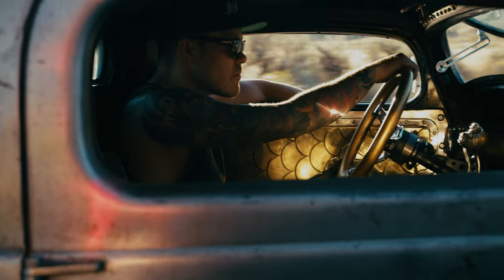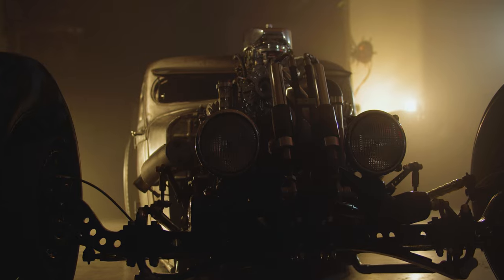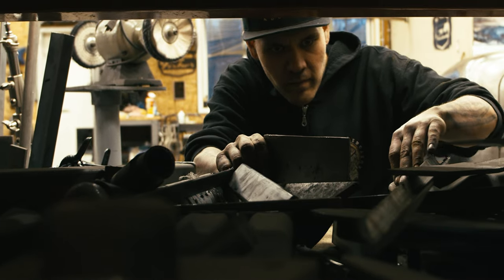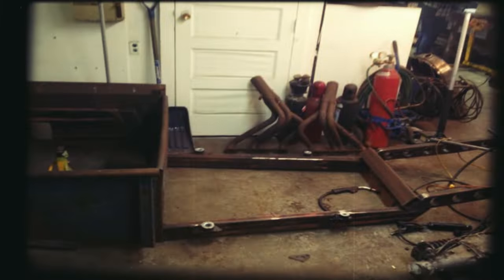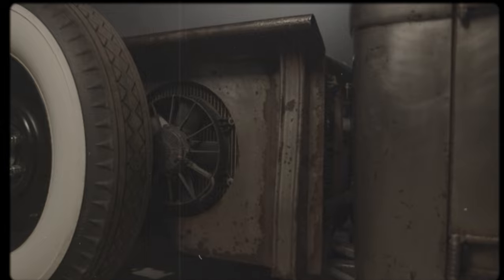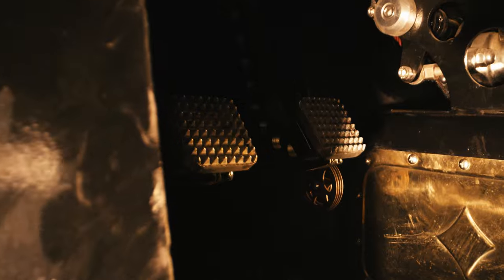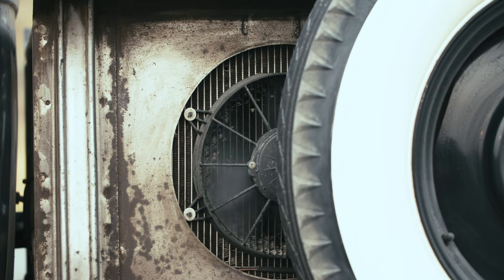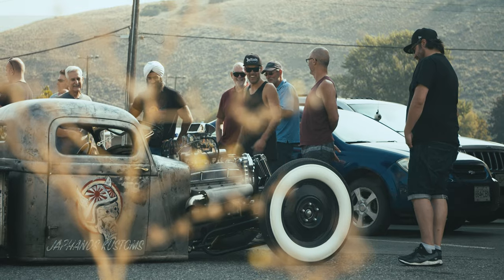The Build: Inside the Mind Karl Fisher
Built over a period of 10 years, Karl has worked tirelessly on his 1938 Dodge Pickup and it’s still not done. Forged from scrap metal, found trinkets, and custom steel work, Karl’s ride is an expression and extension of himself, his personality, and his life’s experience.

Metal Reborn dives into the mind of Karl Fisher - a metal fabricator extraordinaire. The ingenuity of his creations is brought to life through a brain hardwired to build, and an ability to envision the gold behind the rust. Karl’s passion culminates in a brilliant display of new and old, of art and prowess. Metal Reborn breathes life into the decayed and redefines the true meaning of custom.